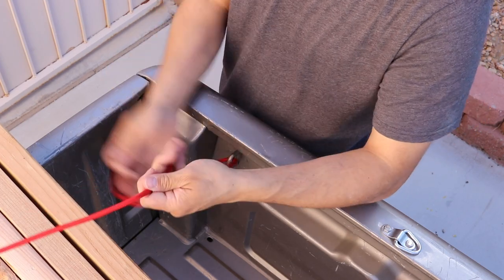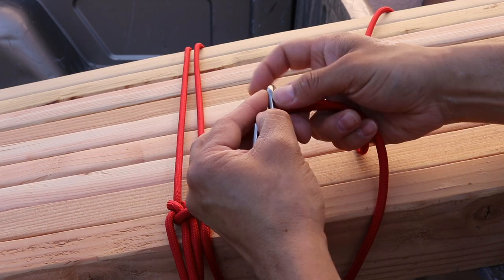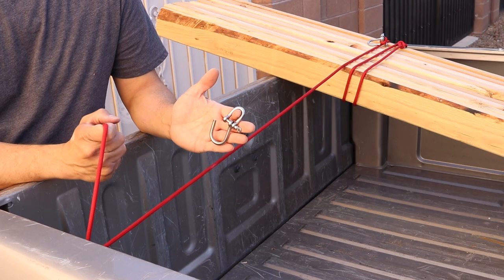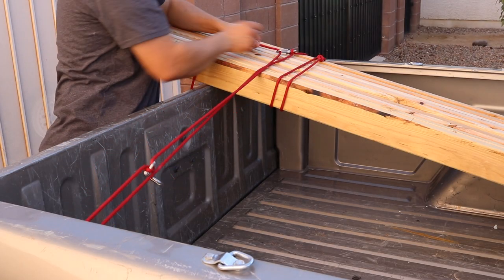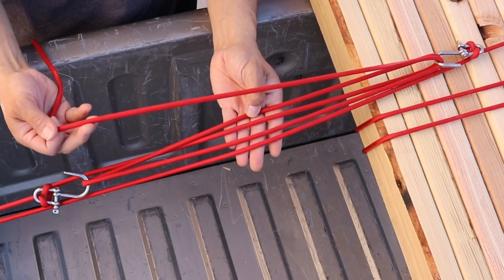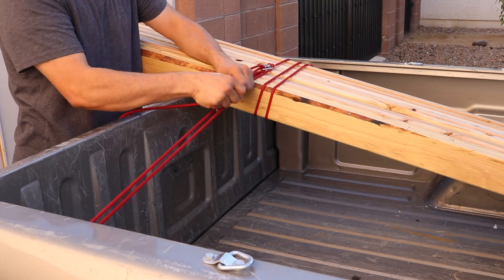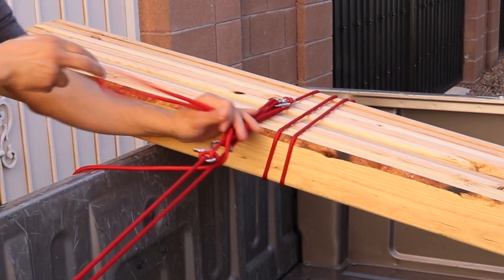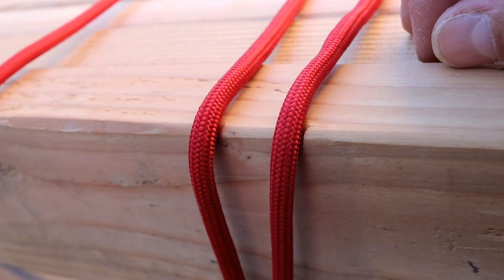Unreasonably tight truckers hitch. Better explanation.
This rope hardware is a great accessory for your truck bed. It does not ware down your rope like a normal truckers hitch does.